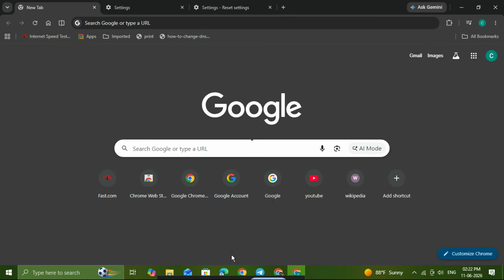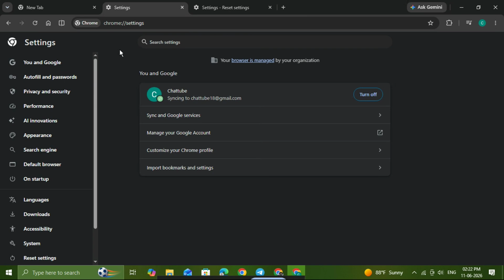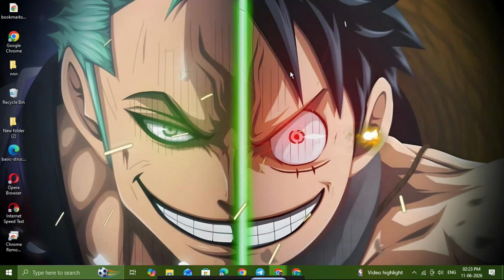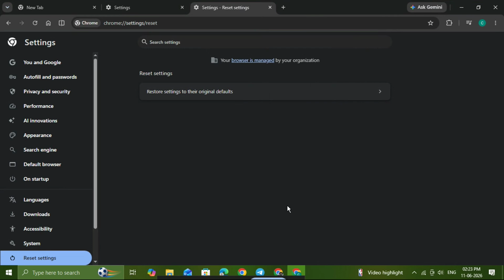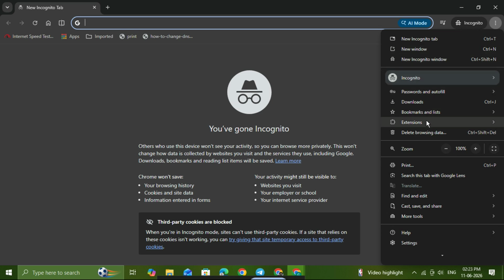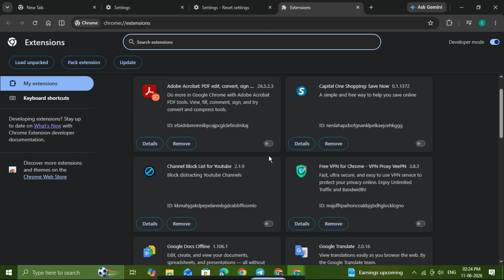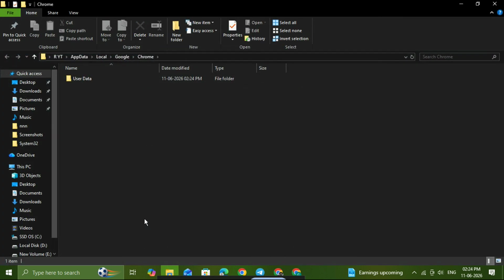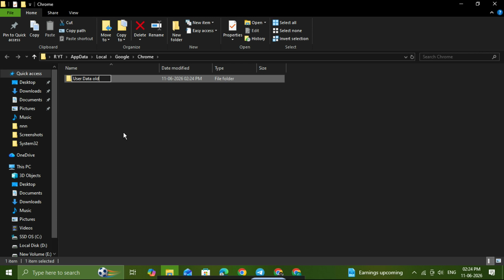How To Fix Chrome Settings Not Showing [Easy Troubleshooting Guide]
Learn how to fix Chrome settings not showing with quick, reliable troubleshooting steps. This guide covers direct settings URLs, disabling hardware acceleration, checking extensions, and resetting your Chrome profile.

🕚Timestamps:
0:00 Intro
0:18 Open Chrome Settings With A Direct URL
0:50 Fix Blank Settings Pages By Disabling GPU Acceleration
1:38 Clear Out Synced Extensions In Incognito Mode
2:23 Reset The Chrome User Profile Folder
3:05 Recap And Final Fix Advice

✍️What You'll Learn In This Video:
• How To Open Chrome Settings With A Direct URL
• How To Fix A Blank Chrome Settings Page
• How To Disable Hardware Acceleration In Chrome
• How To Check Extensions In Incognito Mode
• How To Reset The Chrome User Profile Folder
• How To Restore Missing Or Hidden Chrome Settings
• How To Troubleshoot Chrome UI Glitches Quickly
• How To Use Safe Chrome Repair Steps Without Reinstalling

💡Pro Tips:
• Use chrome://settings to bypass the menu when Chrome UI elements are glitching.
• If the settings page is white or blank, test the --disable-gpu shortcut flag.
• Disable extensions in Incognito mode to isolate browser conflicts faster.
• Rename User Data only after trying simpler fixes first.
• Reopen Chrome after each step so you can confirm which fix worked.